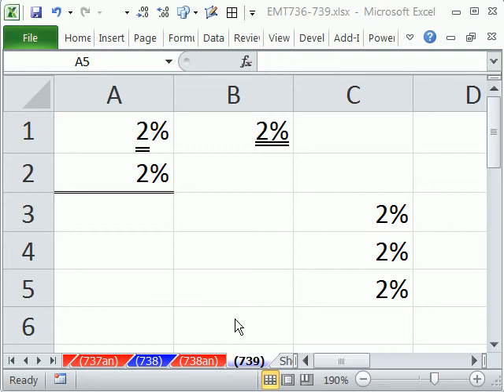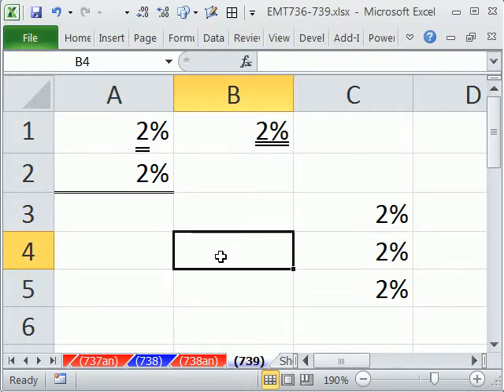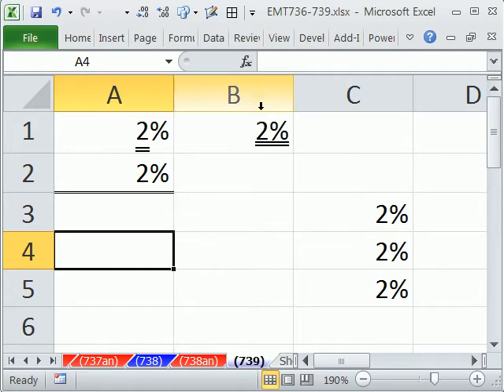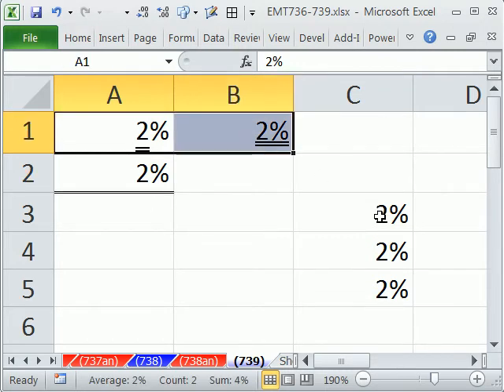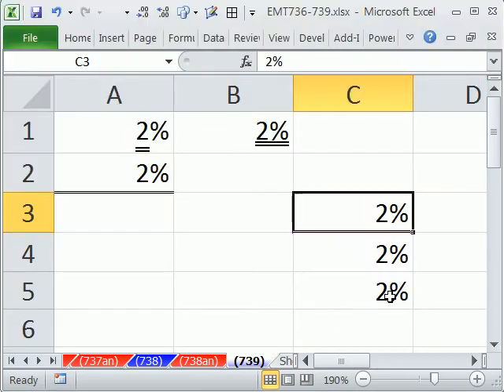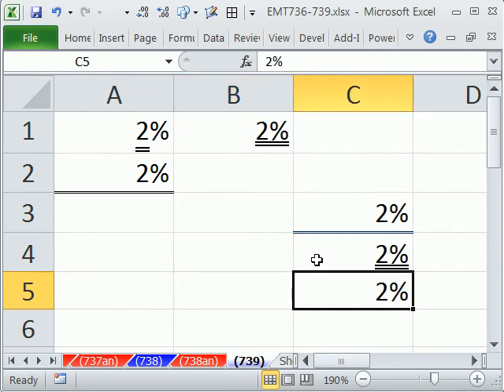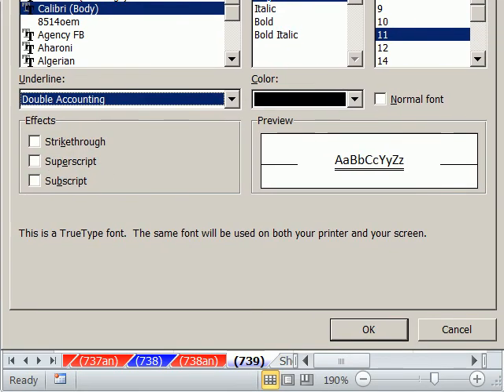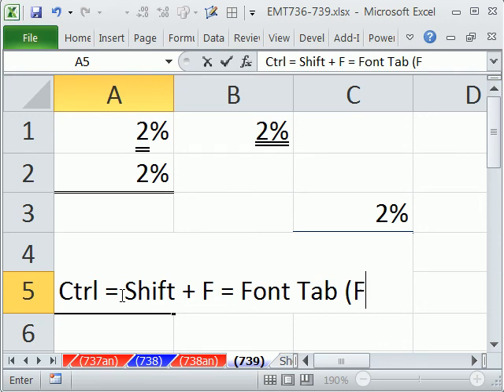Excel Magic Trick 739: Three Ways To Do Double Underline in Excel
See Three Ways To Do Double Underline in Excel:
1) Borders
2) Font Double Underlie
3) Font Double Accounting Underlie